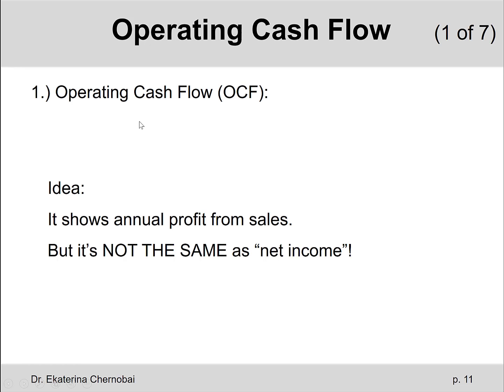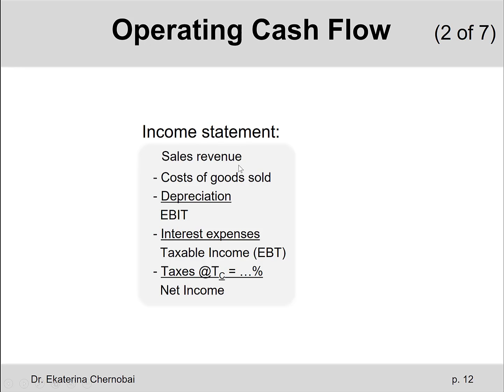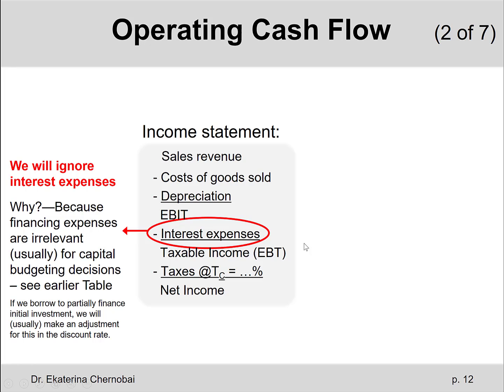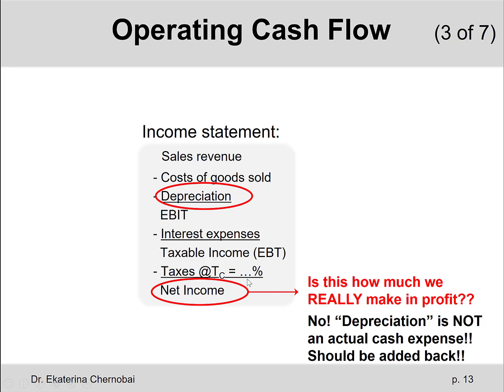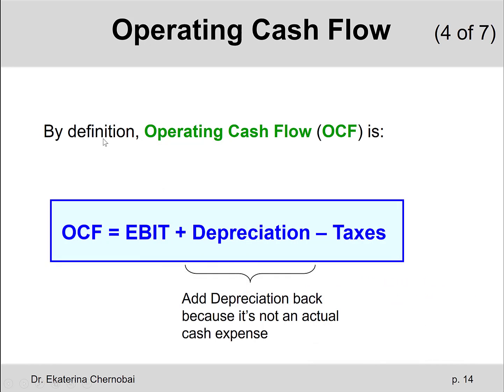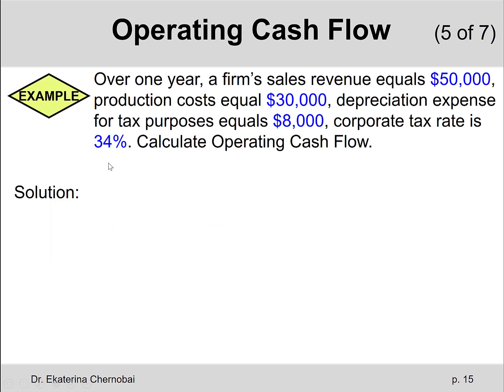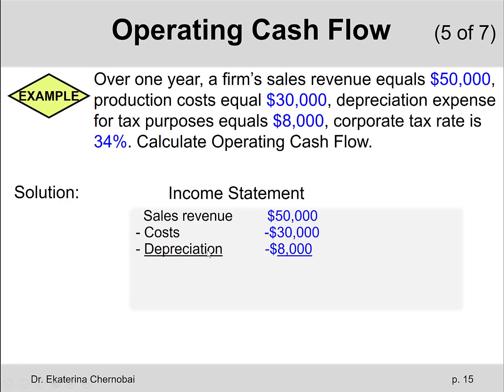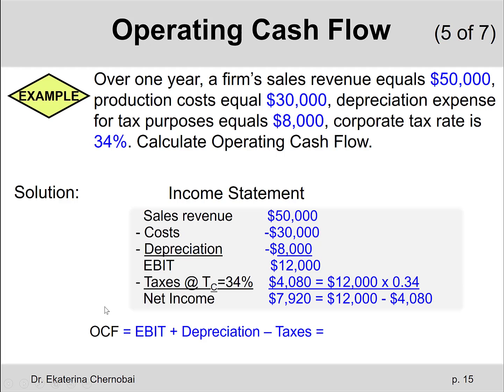(4 of 14) Ch.10 - Operating cash flow (OCF): explanation & example